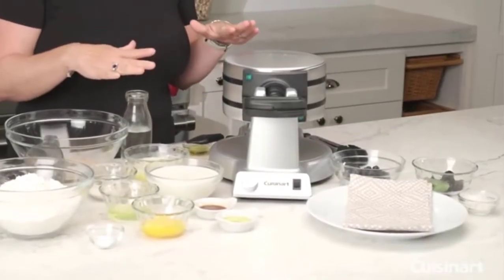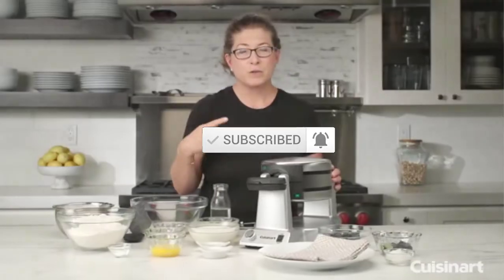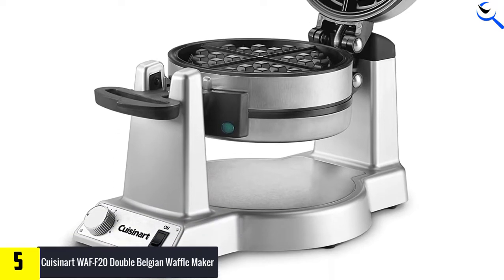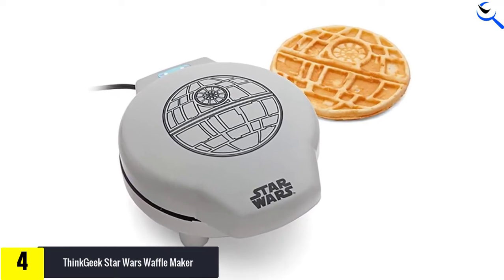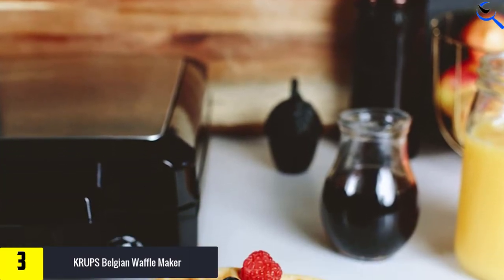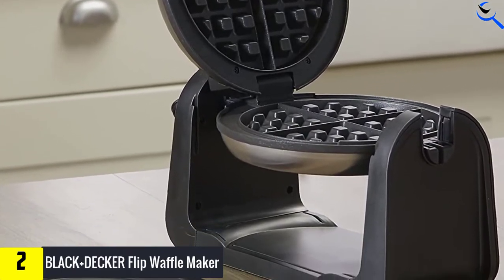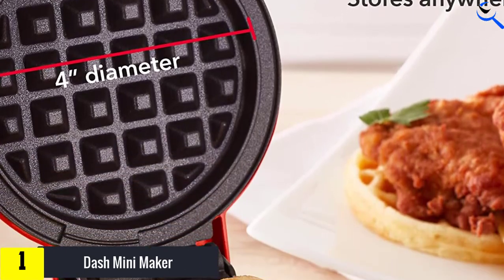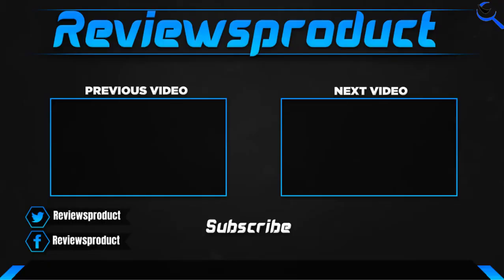Top 5 Best Waffle Makers in 2022 Reviews [Buyer’s Guide]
☛ All The Links to Best Waffle Makers listed in this Video:-

5. Cuisinart WAF-F20 Double Waffle Maker

4. ThinkGeek Star Wars Waffle Maker

3. KRUPS Belgian Waffle Maker

2. BLACK+DECKER Flip Waffle Maker

1. Dash Mini Maker

You are Searching for Best Waffle Makers? You are in the right place for getting the valuable info on Waffle Makers.

In this video we short listed the Top 5 Best Waffle Makers. We create this list based on our own opinion.

We have checked each Waffle Makers and tried to include an in-depth information of Waffle Makers in our Video which will be sufficient to fulfill all of your demand. We recommended  Top 5  Best Waffle Makers In this video. All of them are maintain the good quality. If you want to buy Best Waffle Makers, we hope this list will be helpful to you.

We think you like the  Best Waffle Makers we select for this year.

If you have any questions concerned to the  Best Waffle Makers which are listed here, please leave a comment down below and we will get back to you as soon as possible.

➥ Prime Discounted Monthly Offering
➥ Try Twitch Prime
➥ Amazon Music Unlimited
➥ Try Amazon Home Services
➥ Kindle Unlimited Membership Plans
➥ Create an Amazon Wedding Registry